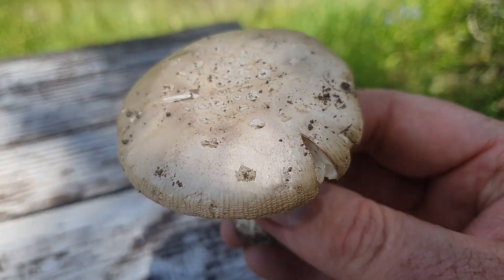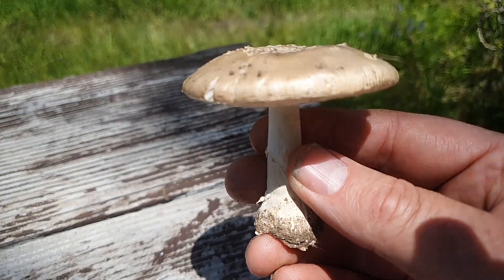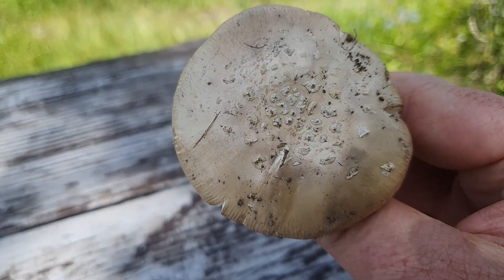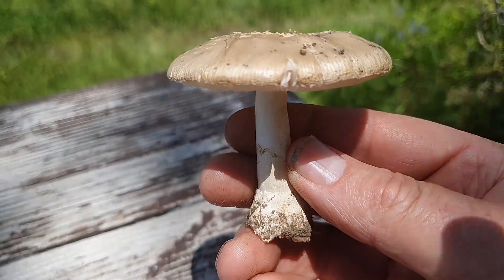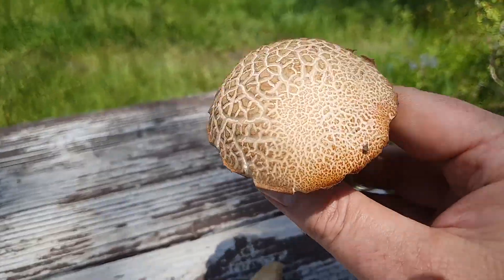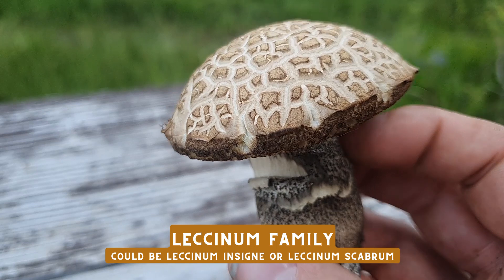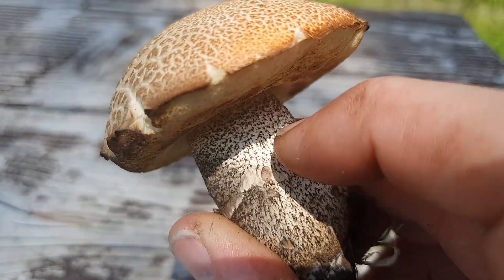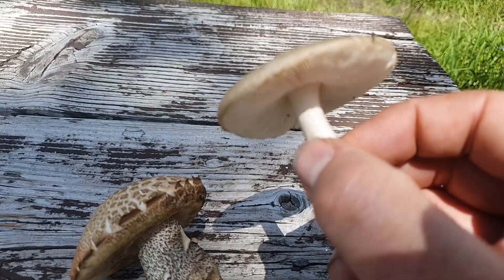Possible Deadly Utah Amanita VS a Common Edible Mushroom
In this episode I show how to identify a toxic (possibly deadly) Amanita mushroom, and compare it to a common edible mushroom found in Utah.

1. Take a close up picture of the cap
2. Take a close up picture under the cap
3. Also of the stem and the base of the mushroom.
4. Mushrooms of Utah may ask you to take a spore print, so be prepared to do that if asked